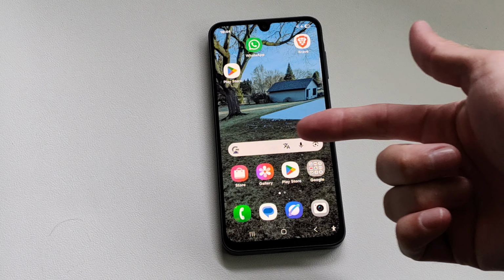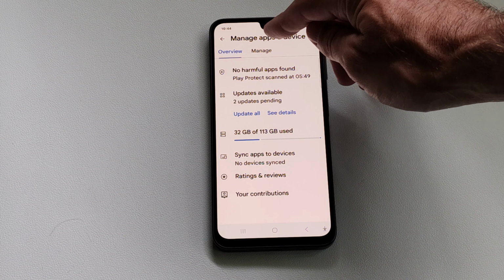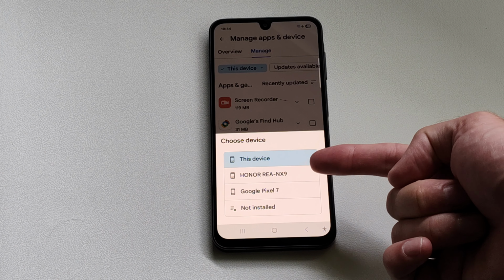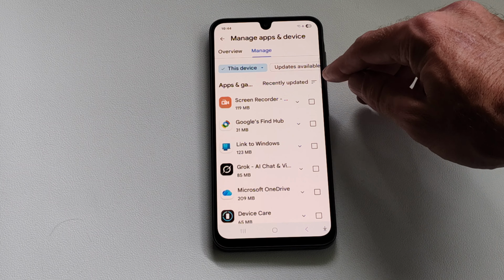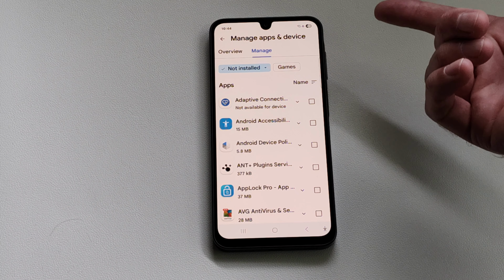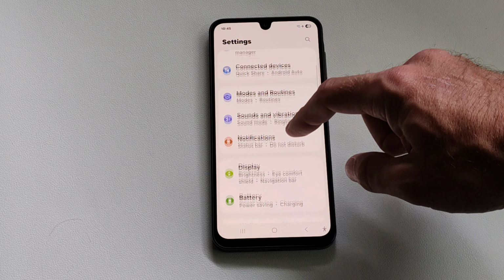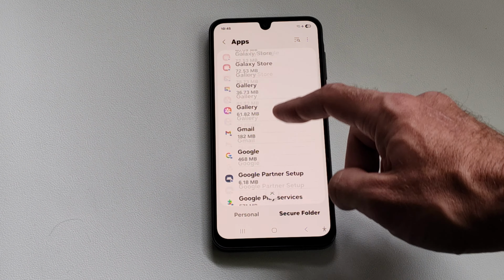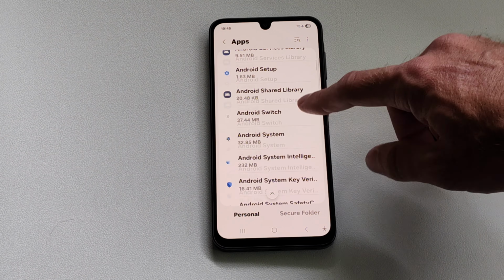How to View ALL Apps Installed on Android Phone (Quick Settings)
Find All Apps Installed on Android Phone or Samsung by checking "Galaxy Store" or "Google Play" history, and using the Quick Settings to access hidden or recently removed apps.

Step 1 — Check Quick Settings for App Shortcuts
Samsung phones allow adding app shortcuts to Quick Settings, but if an app was deleted, the shortcut may disappear. To restore or locate the app:

Swipe down from the top of the screen to open the Quick Settings panel.
Look for any missing shortcut tiles: some devices allow you to edit tiles by tapping the three-dot menu or the pencil/edit icon.
If the deleted app appears in the available apps list, drag it back to the active tiles to restore easy access.

Step 2 — Check the App Drawer for Hidden Apps
An app may appear deleted if it’s hidden. To check:

Open the App Drawer (swipe up from the home screen).
Tap the three dots at the top-right corner, then select Settings or Hide apps.
Uncheck any apps listed here to make them visible again.

Step 3 — Reinstall Deleted Apps
If the app was actually deleted, you can recover it by reinstalling:
Open the Google Play Store or Galaxy Store.

Tap your profile icon → Manage apps & device → Manage (Google Play) or Library (Galaxy Store).

Look for the deleted app in the "Not installed" or "Previously installed" list.
Tap Install to restore the app.